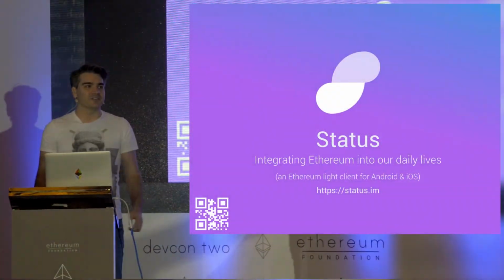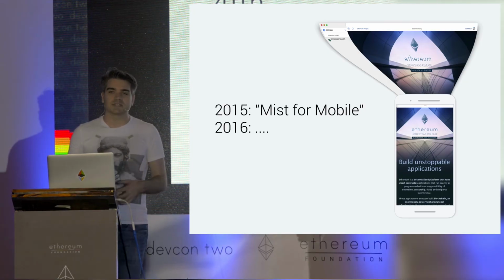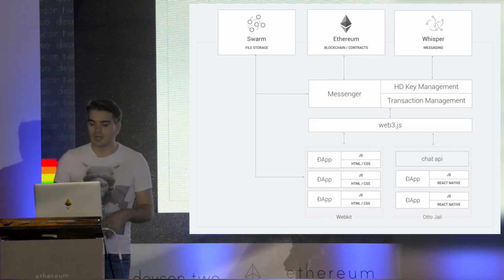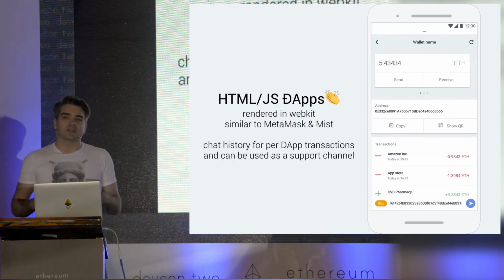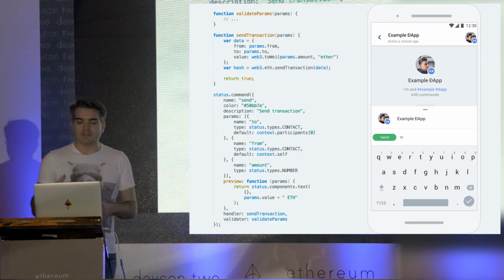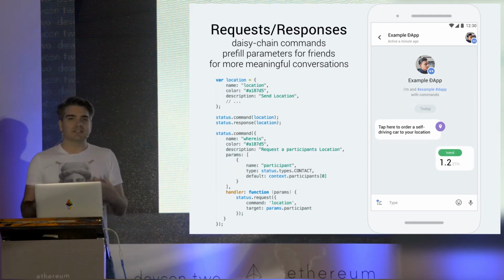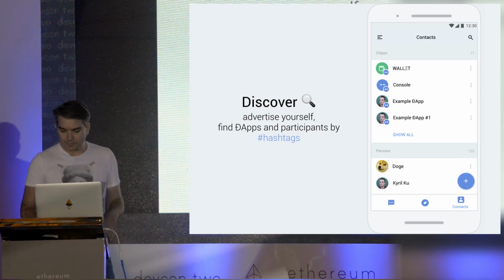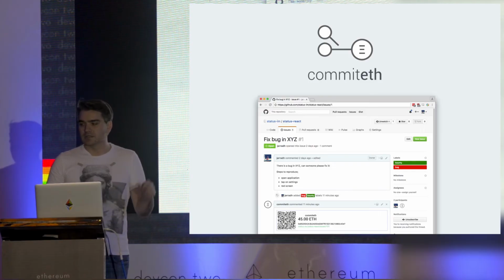devcon2： Status, an Ethereum light client for Android & iOS